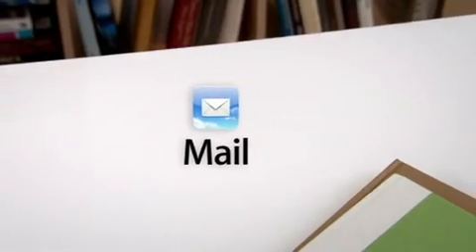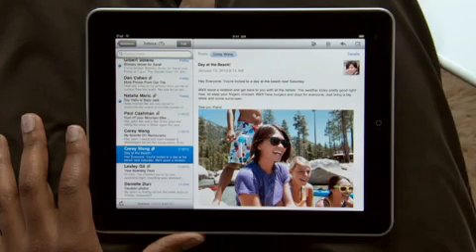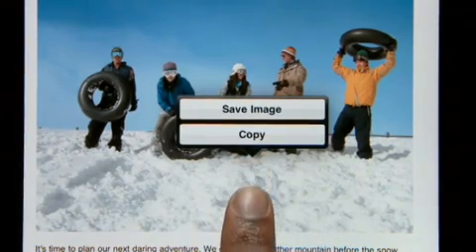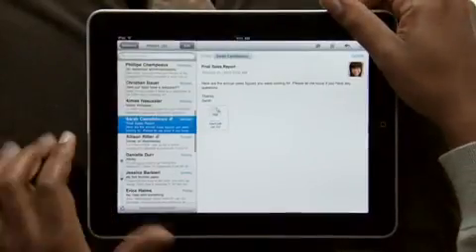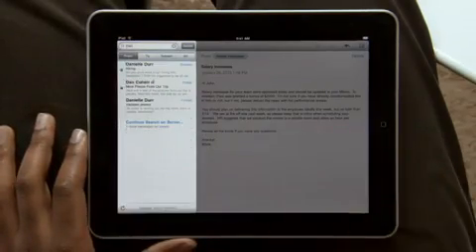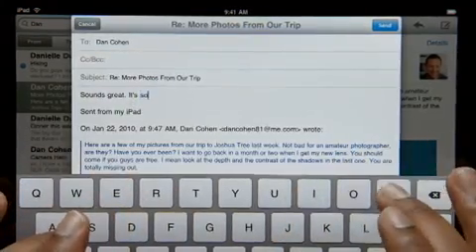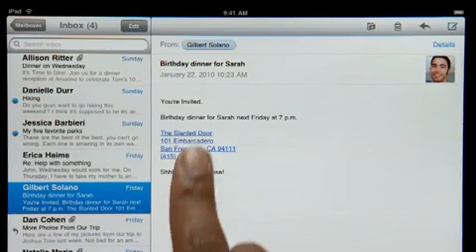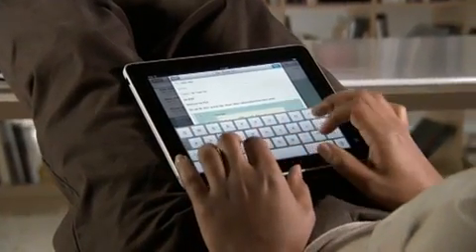Apple iPad Guided Tour - Mail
The Mail Guided Tour for Apple iPad